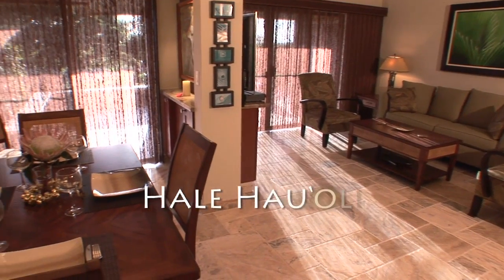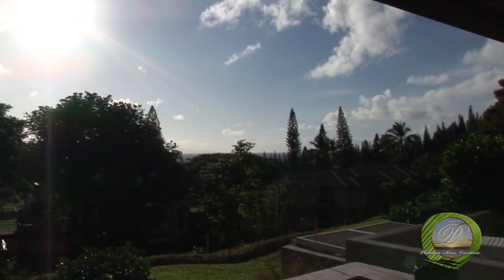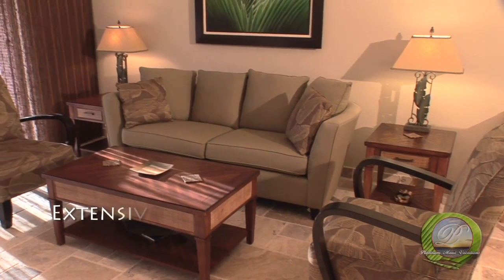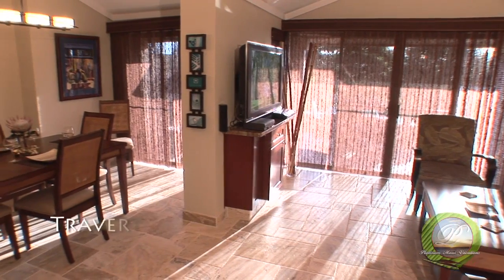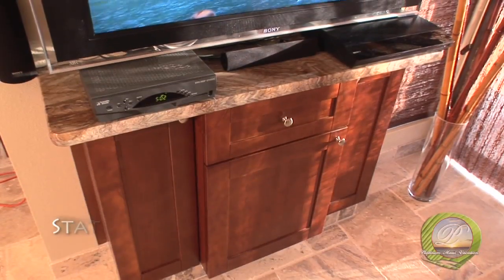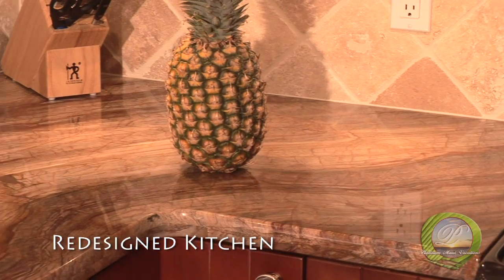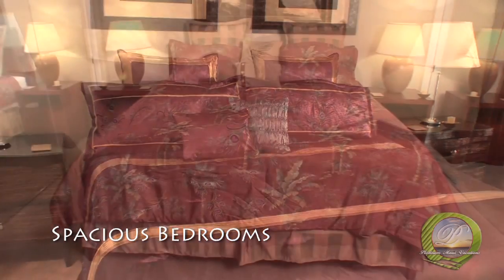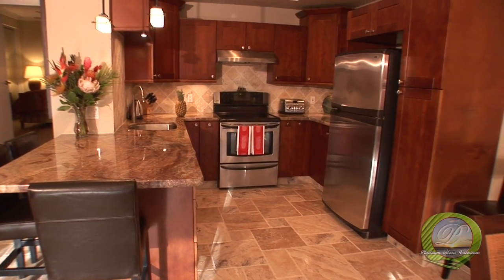Hale Hauoli Vacation Rental: Platimum Maui Vacations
Situated in the center of the complex this spacious 2 bedroom patio level villa has very convenient access and plenty of room to stretch out and relax. You can sit back and enjoy the unique Kapalua views from your large private ground level lanai. Enjoy your Kona coffee while listening to birds singing in the morning, awe at the magnificent Maui sunsets, and breathe in that fresh Maui air.

There are four well kept pools in the Golf Villas, two of which are close to this villa with plenty of room to enjoy a good swim, or just relax and soak up some warm Hawaiian sun.

Hale Hau'oli's extensive remodel was just completed in November 2011 with collaborative efforts of proud owner, Holly and local design consultants Design One Remodeling. Together they infused contemporary Hawaiian accents with practical applications resulting in a comfortable un-cluttered villa with all the amenities you need to make this your home away from home.

Special features include:
~beautiful chiseled travertine stone and plush carpeted floors;
~spacious bathrooms with plenty of alder wood cabinets, granite counter-tops with under-mount sinks, beautiful granite accents in the large walk-in showers with rain-heads.
~all new island style furnishings and custom window coverings;
~state of the art audio/ video systems that include large flat panel LED TV's with high definition cable, a quality sound system with blue ray DVD, and wireless internet;
Works of local artists add to the experience that we feel is one of the many reasons visitors come to Maui.

The quality continues with a redesigned kitchen complete with gorgeous bamboo onyx granite countertops, rich alder wood cabinets and stainless steel appliances both large and small. You should feel right at home with all the tools you need to make any chef inspired meal.

After a day of playing hard and enjoying all the activities Maui has to offer, both bedrooms are very inviting and spacious.

The comfortable king size mattresses are upgraded to provide you a wonderful place to rest up for lots more fun. Both bedrooms are equipped with LCD TV's, large closets and plenty of privacy.

Mahalo for spending some time with me and I hope you enjoyed this tour of Hale Hau'oli. As you have seen, the owners spared no expense in an effort to provide you, their guests, with all the amenities you would expect when staying with Platinum Maui Vacations in the Kapalua Golf Resort on Maui. Aloha.